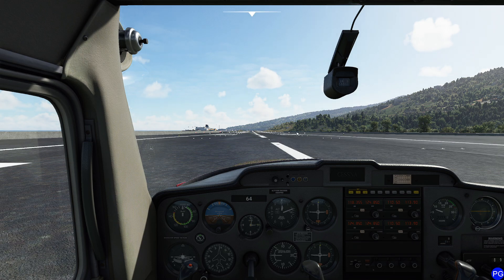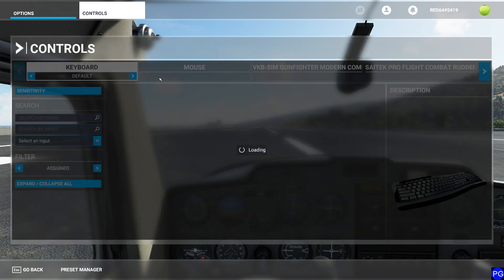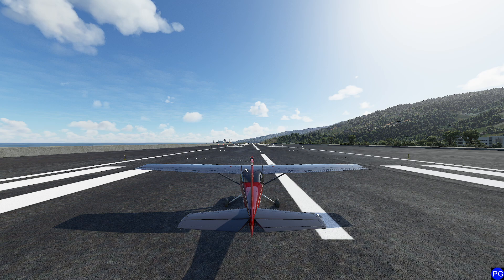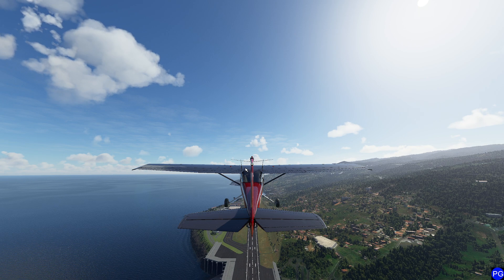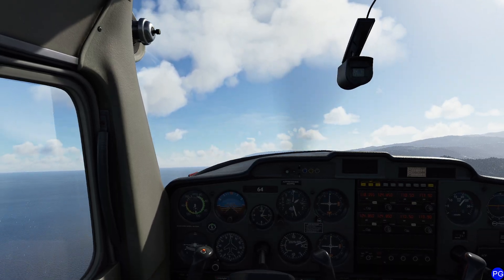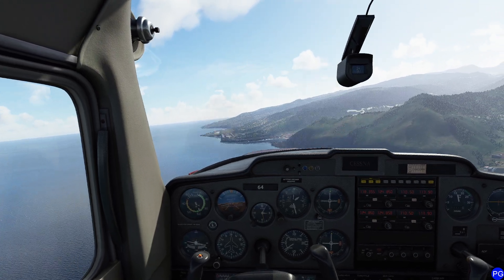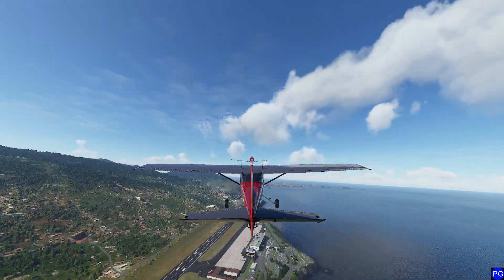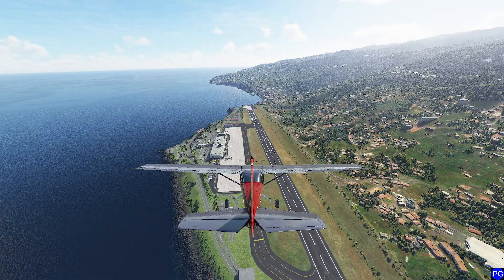MSFS - Using slew to move an aircraft around quickly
In this video, we play with the slew command and tricks to using it carefully.